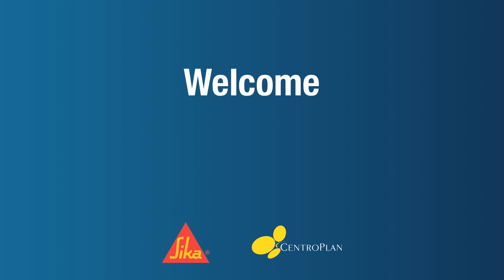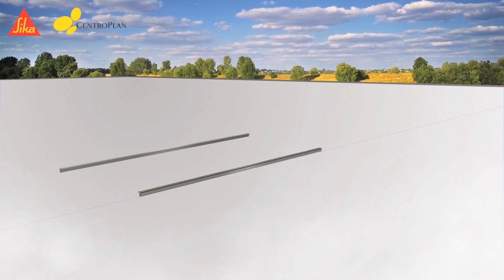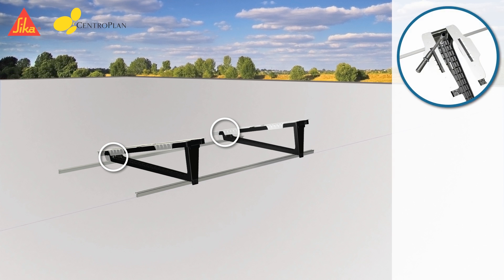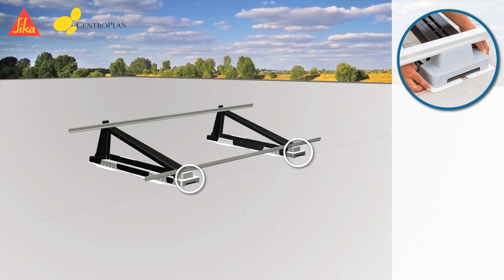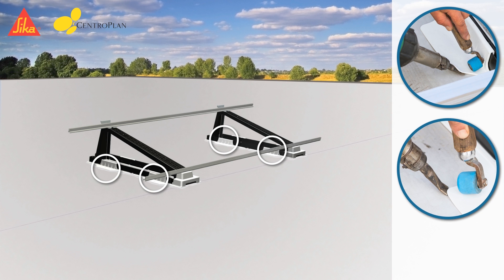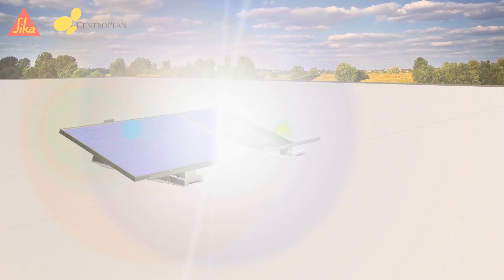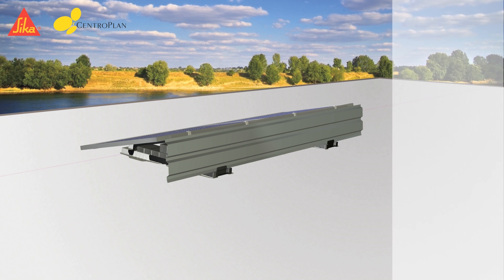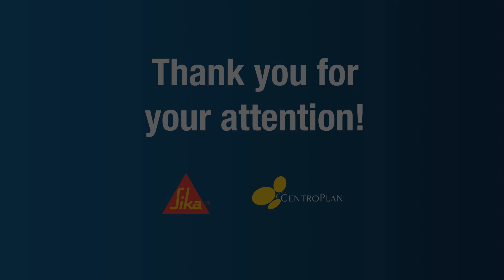Sika® SolarMount-1: Mounting System for PV Panels on Flat Roofs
Sika® SolarMount-1 is an aerodynamic, lightweight mounting system for the installation of rigid Photovoltaic (PV) panels to flat roofs. The Sika® SolarMount-1 system consists of the following components:
- PV Mount (support, 15° tilt)
- Sika® SolarClick FPO or PVC fasteners
- Accessories (rails, wind defl ectors, clamps, screws)
The PV panels and cables are not part of Sika® SolarMount-1.
There are Sika® SolarMount-1 variants for 1 to 4 PV panels (1.65 m length), supplied to site according to the specific requirements. Selection is according to the local wind loadings. The Sika® SolarMount-1 system is exclusively distributed by Centroplan GmbH.